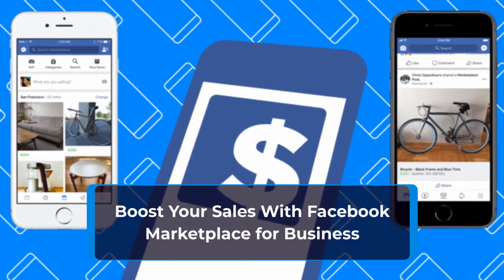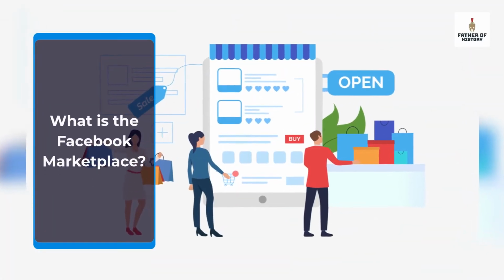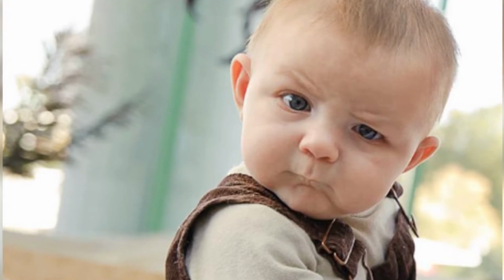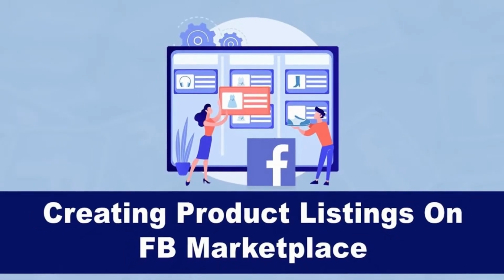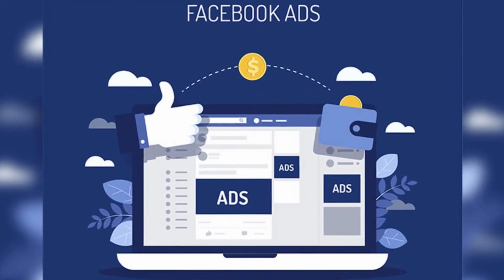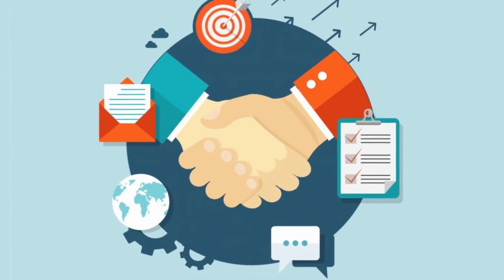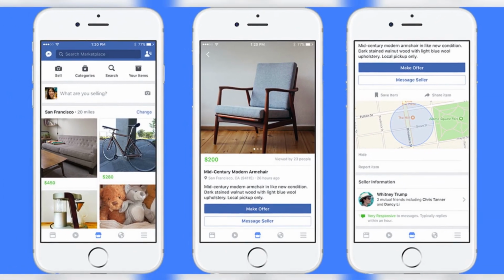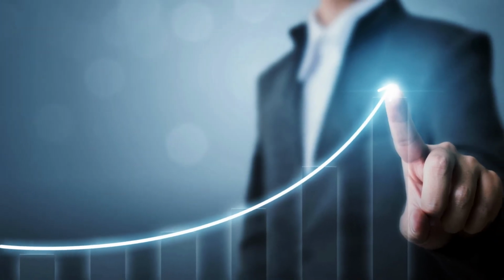Boost Your Sales With Facebook Marketplace for Business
Are you wondering whether using Facebook Marketplace is worth the effort or not?
If you’re like many business owners, you’ve heard about the Marketplace, but you aren’t sure if it’s a legitimate way to sell your products.

We're not surprised.
Ever since Facebook introduced it in 2016, many people have thought of this selling platform as the online version of a garage sale.

Did you know:
This “garage sale” is now used by close to a billion people.
That’s right.

With so many people using it to search for product solutions, it’s likely that you’re about to open a new way to create sales for your business and make some additional money online.

Similar to using LinkedIn for sales, you can utilize the FB Marketplace to harness the power of a huge and, more importantly, relevant audience.

In explanation, it's not only the size of the market that’s important. Unlike advertising to a user’s Facebook News Feed, this is a place where buyers expect to make a purchase, which means less buyer resistance to your sales message.
Interest-based targeting comes built into the Marketplace and it’s also simple to navigate product categories.

So, you’re in the right place.